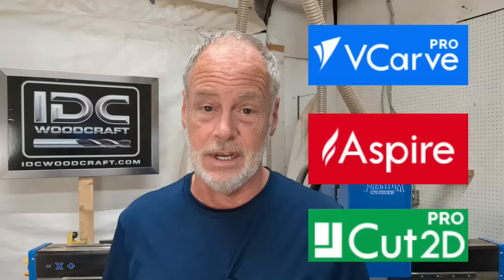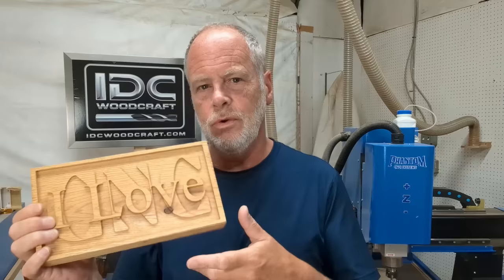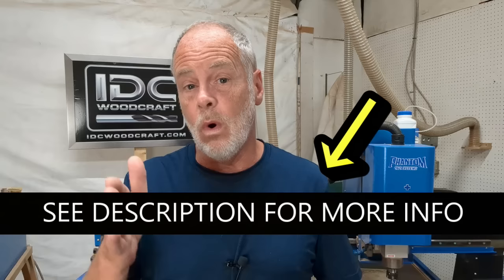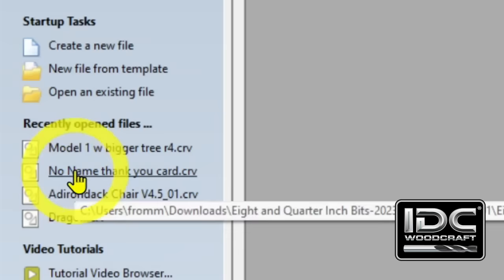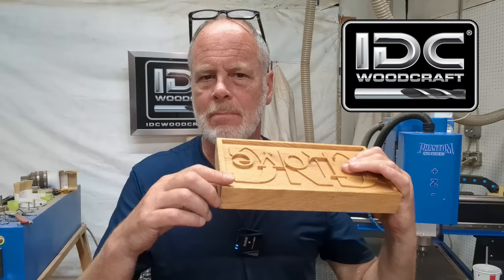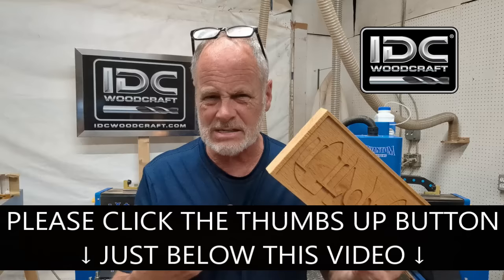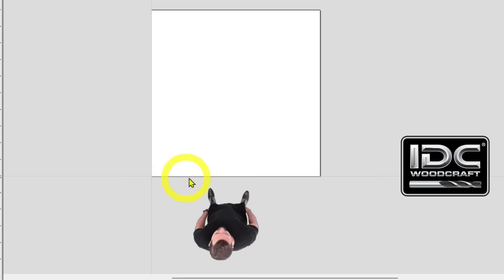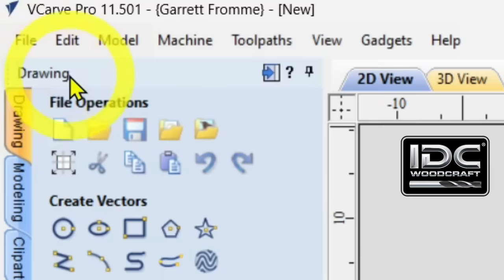The Most Complete Vectric 101 Tutorial for Beginners (Vcarve, Aspire, Cut2D), CNC Router Project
If you're new to Vectric design software for creating CNC router woodwoking projects, including Cut2d, Vcarve Desktop, Vcarve Pro and Aspire, this CNC beginners video tutorial will get you started. New to CNC routers? Dive in with Garrett Fromme, CEO of IDC Woodcraft, as he helps you make sense of the Vectric software! Whether you're using VCarve, Aspire, or Cut2D, this beginner-friendly walk-through will help you get acquainted with the software's layout and its fundamental design tools. This is your ultimate Vectric training video.

- How the software is laid out
- Introduction to Vectric's layout.
- Overview of key design tools you will use a lot in VCarve, Aspire, and Cut2D.
- Real-time design of a simple CNC router project - You'll be able to design your own CNC router woodworking project by the end!

Perfect for:
✅ CNC router beginners looking to start their journey.
✅ Individuals searching for a clear Vectric tutorial.
✅ Anyone eager to harness the power of Vectric software for creative projects.

I will guide you through the intricacies of these powerful tools and set you on the path to CNC router mastery!

LINKS
FREE Beginners Kick-Starter Guide Download ↓

COMPUTER MOUSE (Recommended Logitech)

ONLY TRULY COMPLETE CNC ROUTER STARTER SET FOR BEGINNERS

→ Hearing protection (plugs don't work)